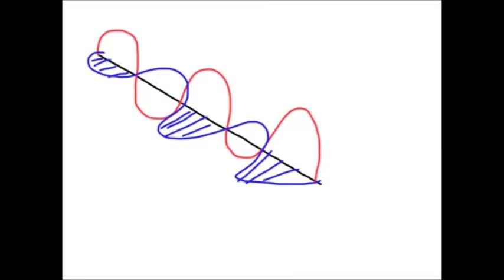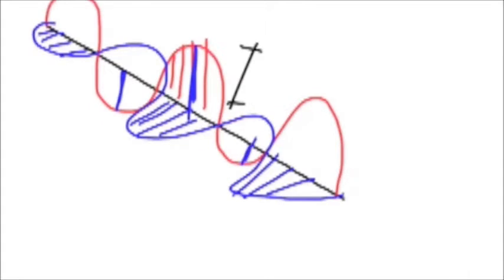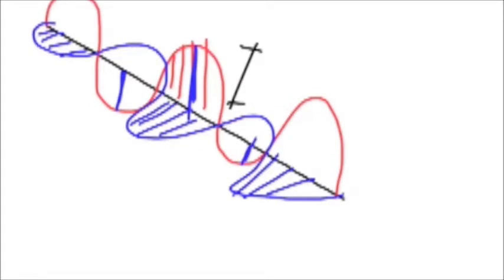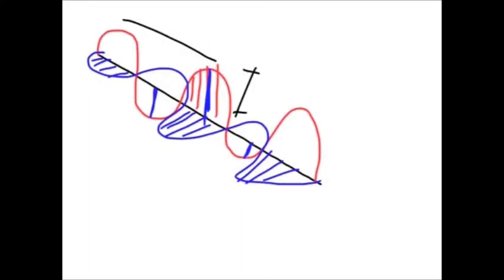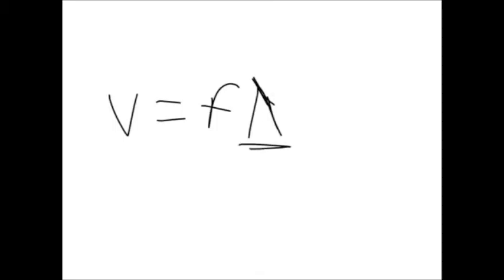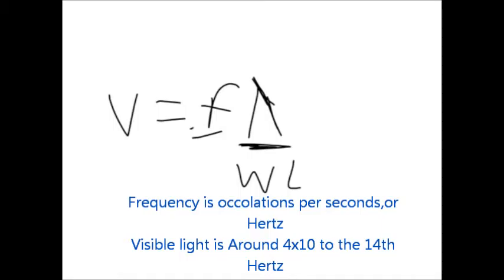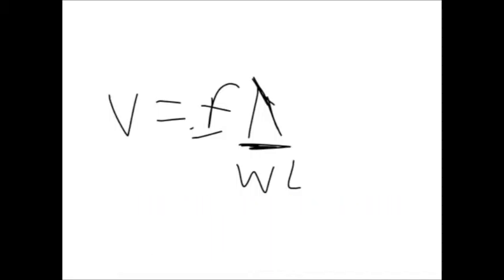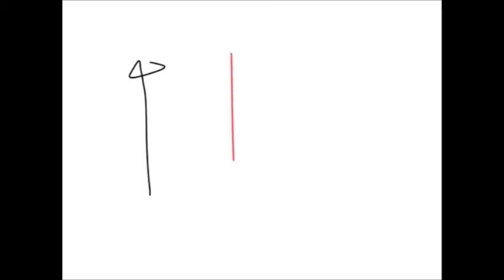Electromagnetic Waves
This Video is for the Breakthrough Junior Challenge 2015, and is about Electromagnetic Radiation. Enjoy!